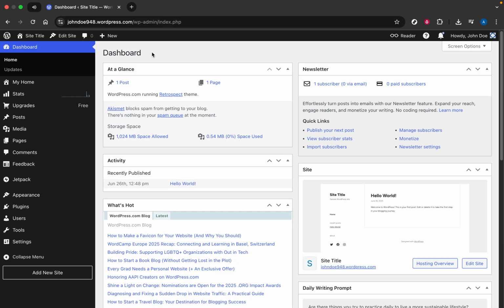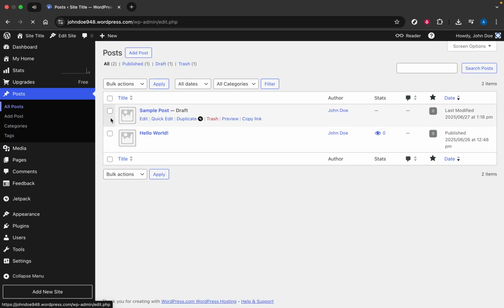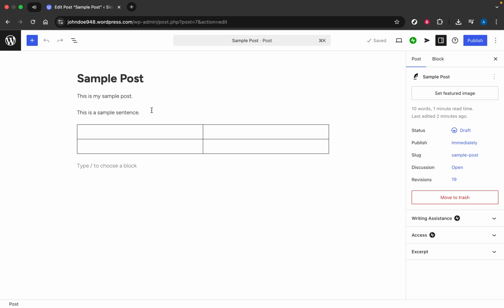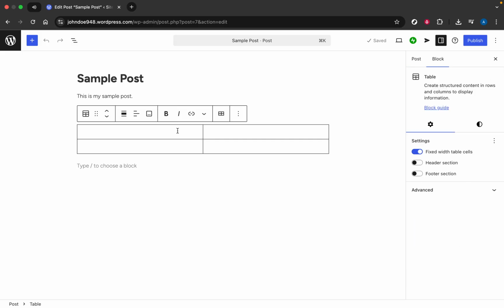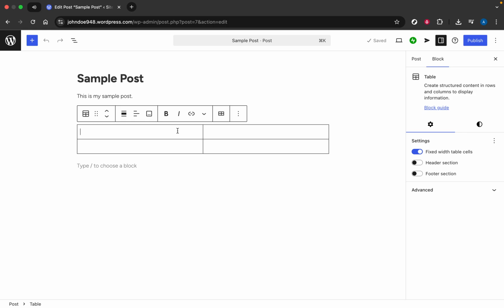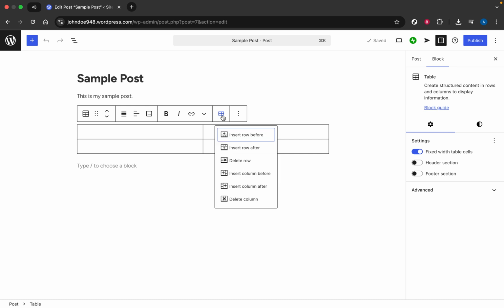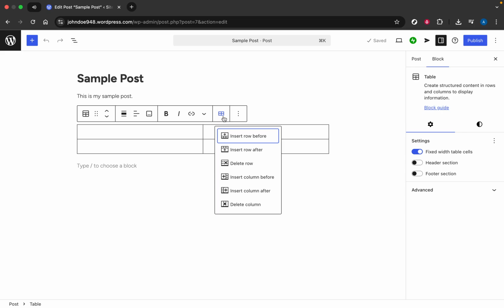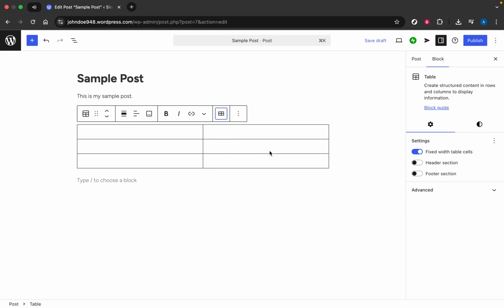How to Add Row to Table in Wordpress [2025 Easy Guide]